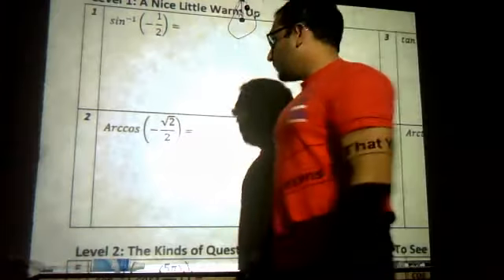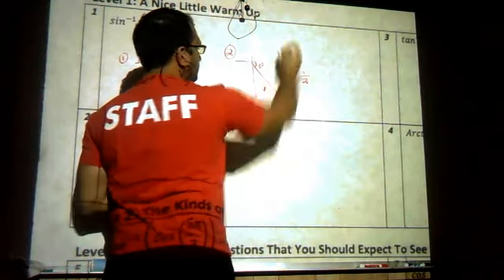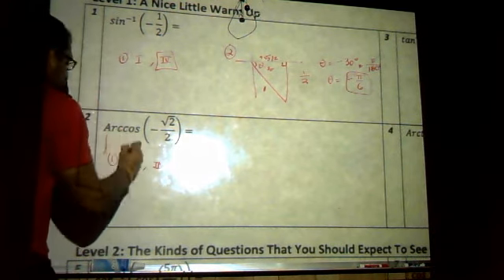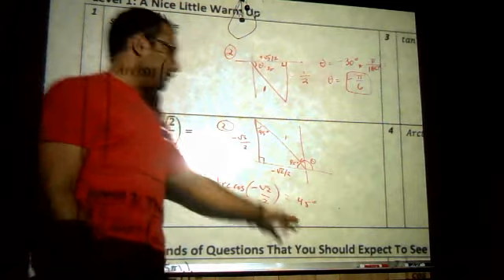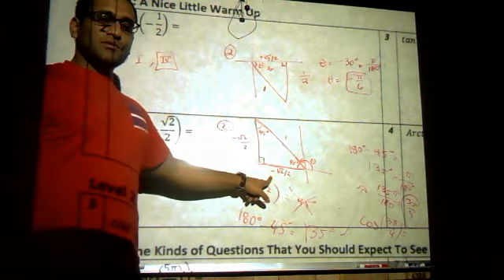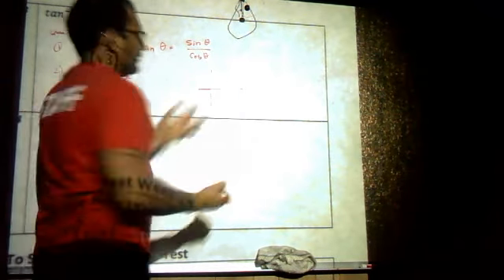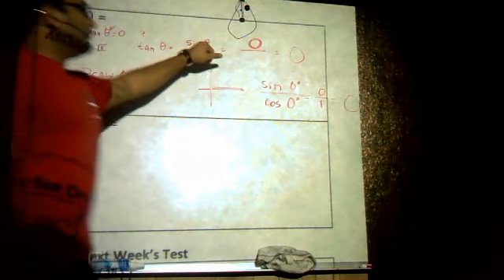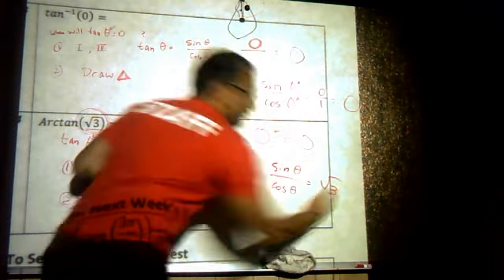Graphing Inverse Trig Functions Video 3 Solutions to Level 1 Problems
I hope this helps! P.S. I do some stupid stuff in this video to keep you awake. haha. Enjoy.